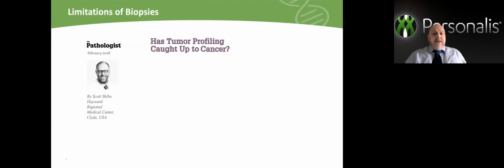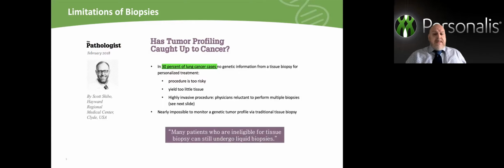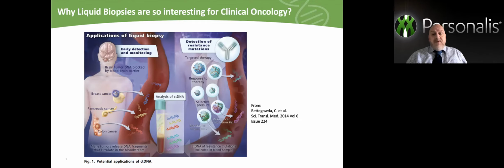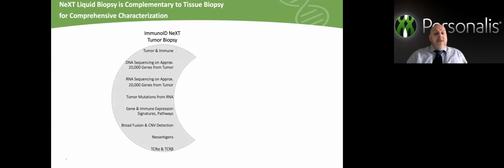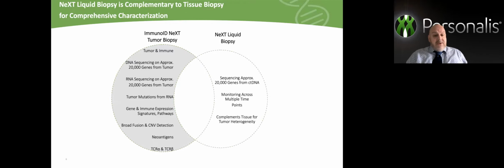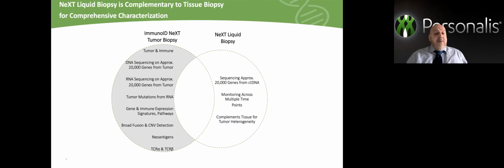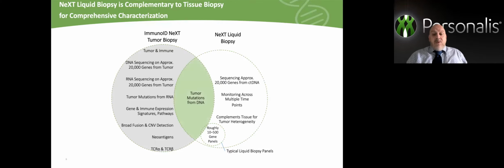Introduction to Liquid Biopsies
The liquid biopsy is a relatively new concept that has gained traction over the last several years. Circulating tumor DNA (ctDNA) fragments are released by tumor cells into the blood, and contain genetic alterations that reflect the tumor tissue from which they originate. While a tumor tissue biopsy is often invasive and costly, the liquid biopsy serves as a simple, non-invasive alternative to interrogate the tumor mutational landscape in serial fashion, and can be used in a variety of both research and clinical applications. NeXT Liquid Biopsy™ is a first-of-its-kind, high performance exome-wide liquid biopsy assay to further enhance the development of more efficacious cancer therapies in advanced solid tumor indications.